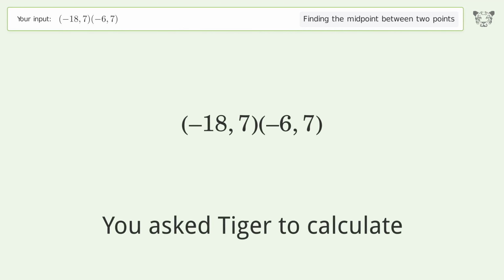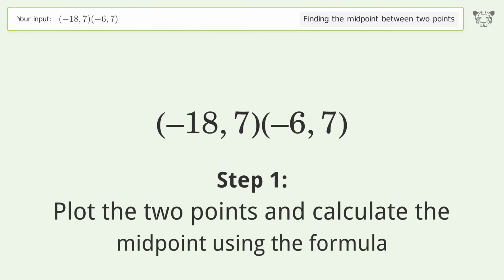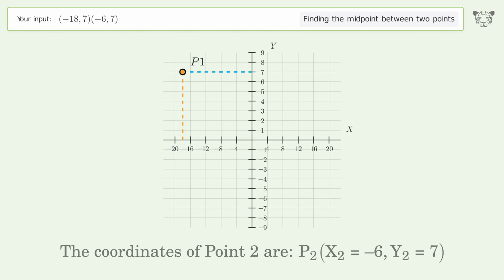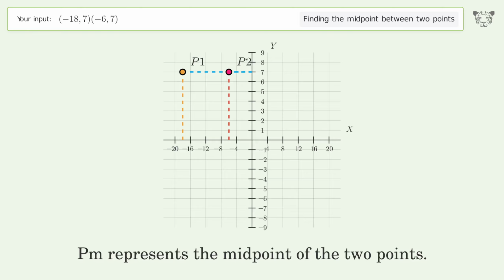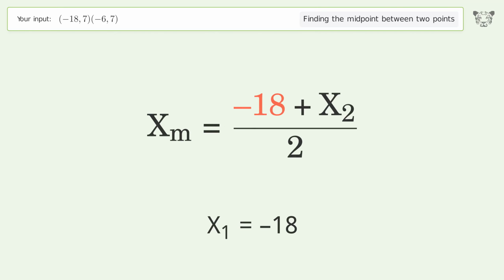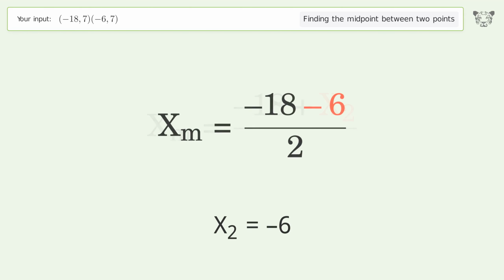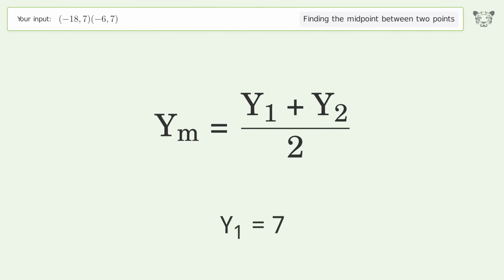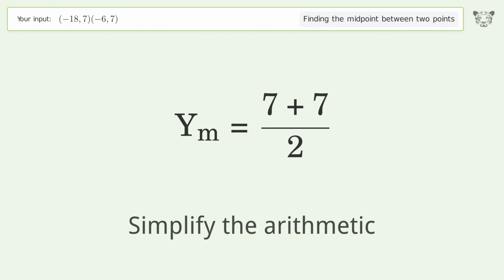Find the midpoint between two points p1 (-18,7) and p2 (-6,7): Step-by-Step Video Solution